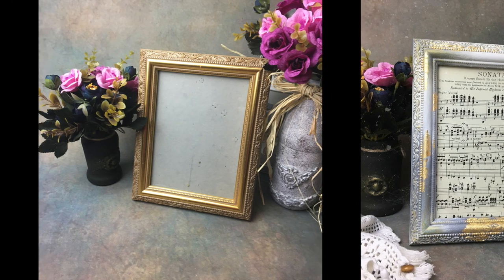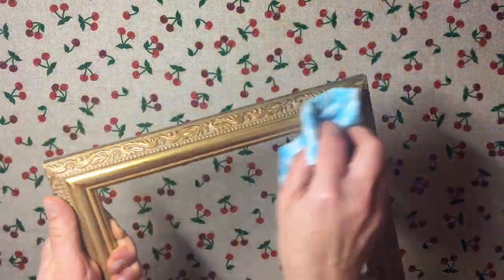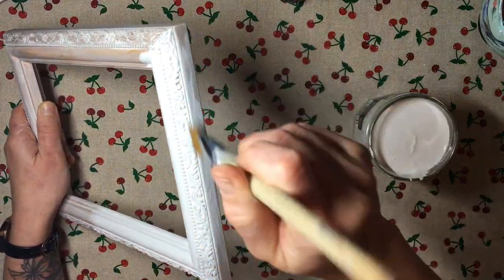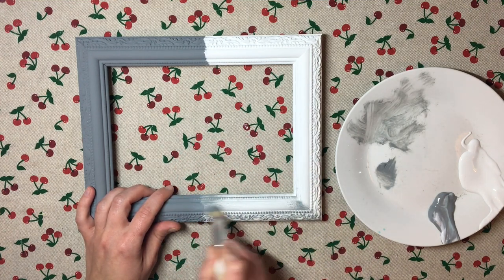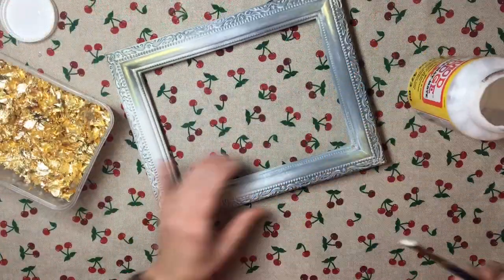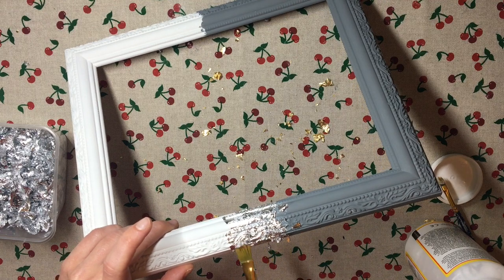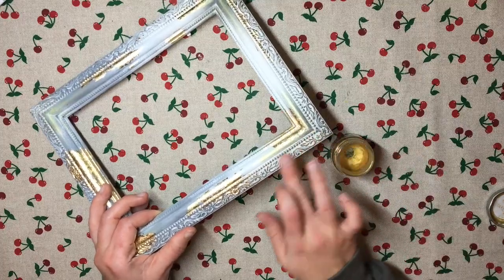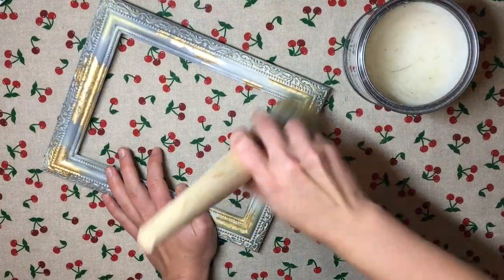UP-CYCLING OLD PLASTIC PHOTO FRAMES | VICTORIAN INSPIRED TUTORIAL